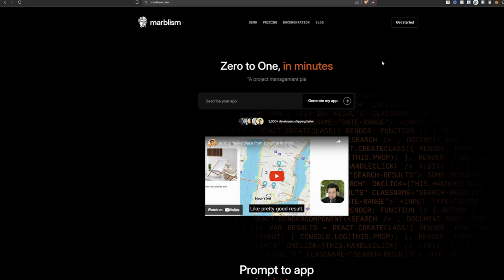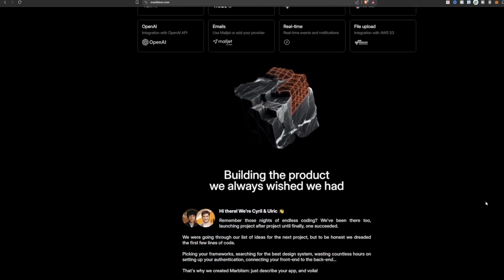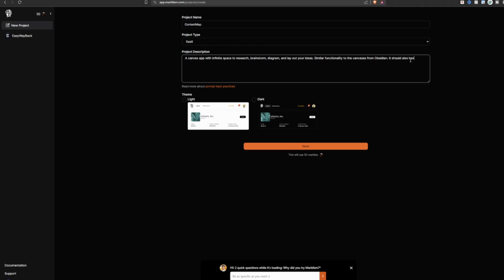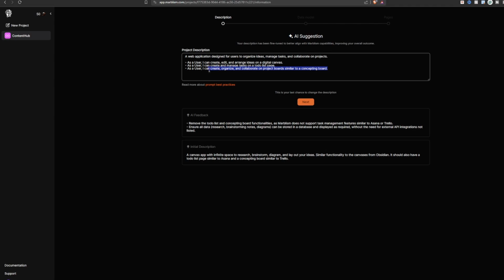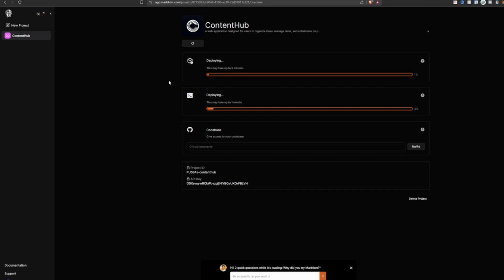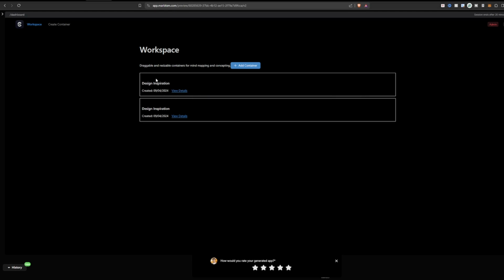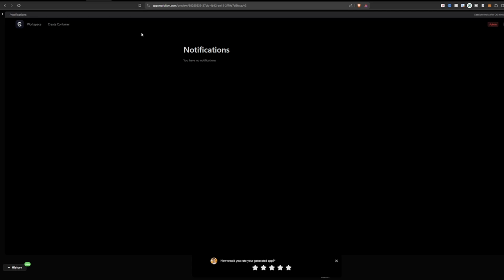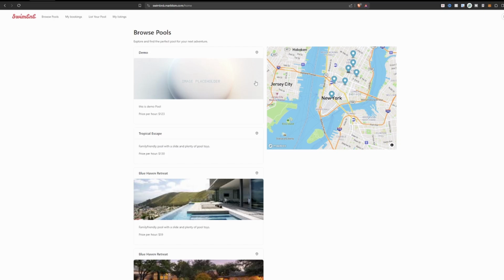Marblism - Leverage AI to Make Full Stack Apps In Minutes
Marblism is a new AI powered tool that allows you to make full stack web apps in just a couple minutes. But how good is it? We'll find out.